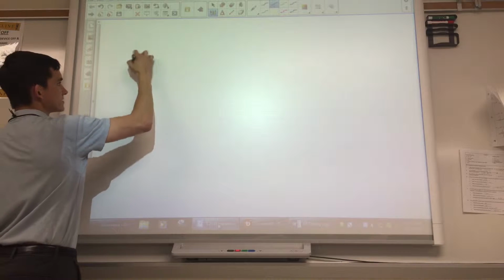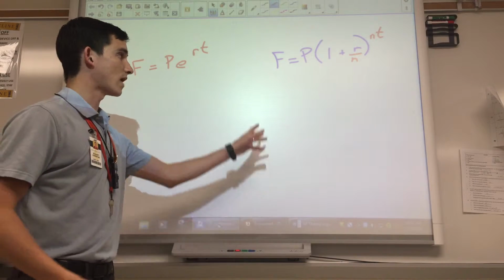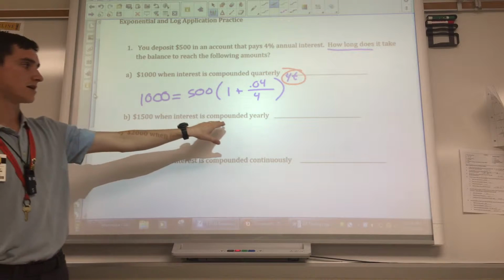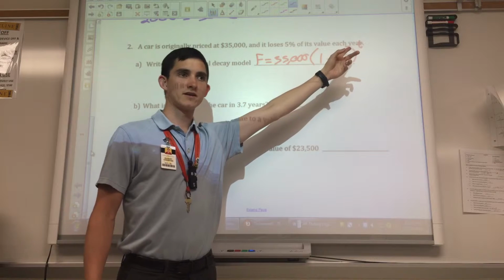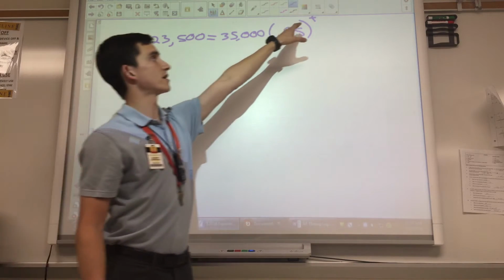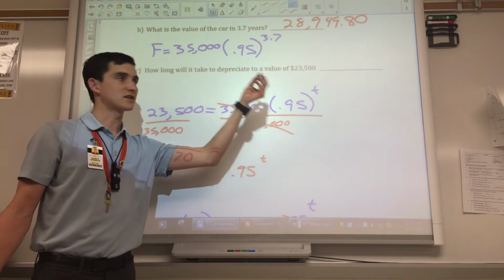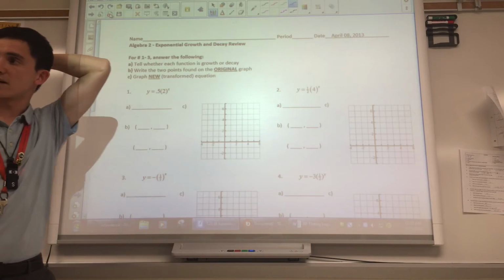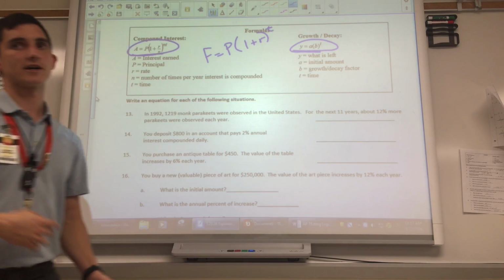Basic Exponential Applications